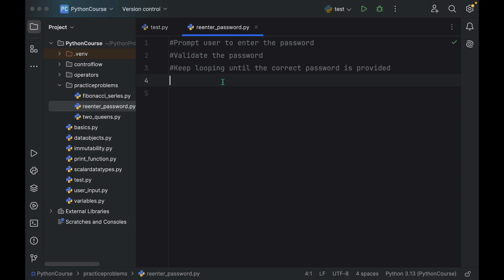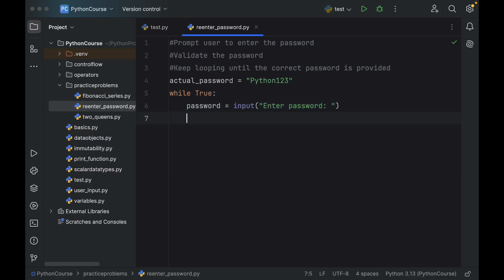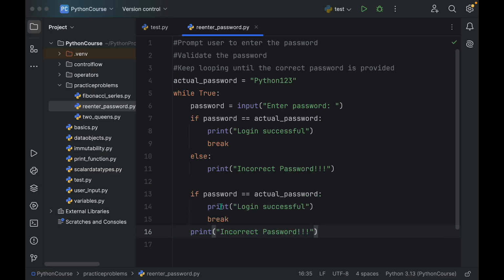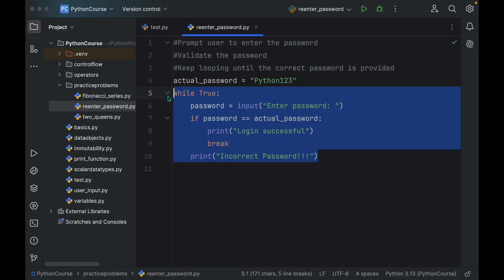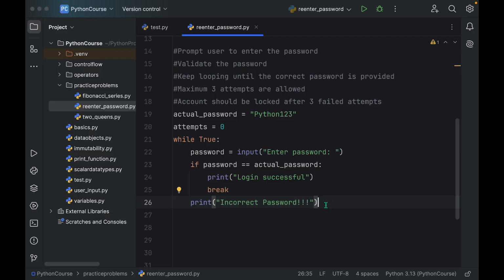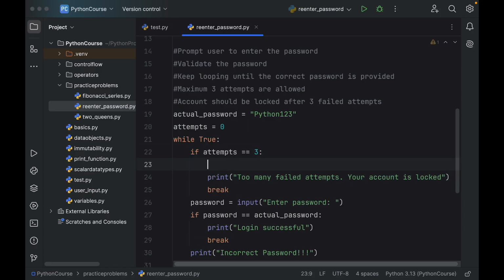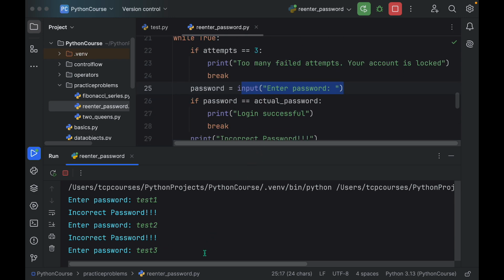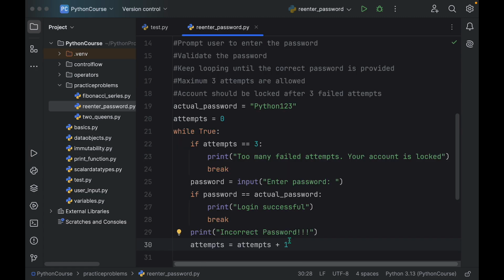34. Python Practice Problem: Maximum Password Retries